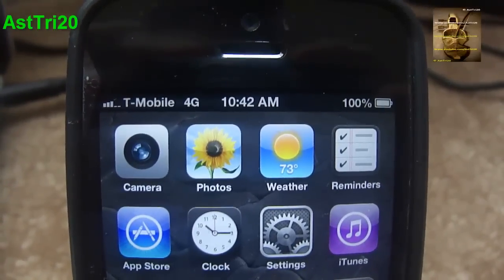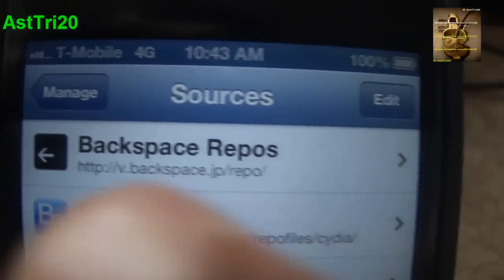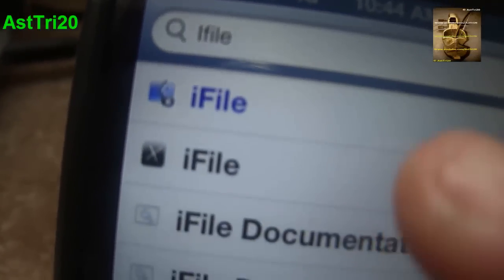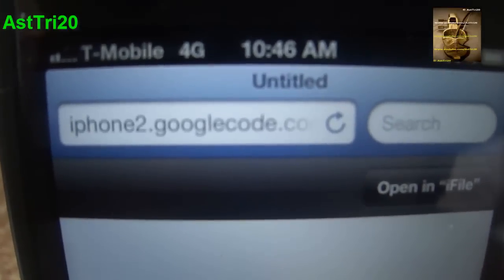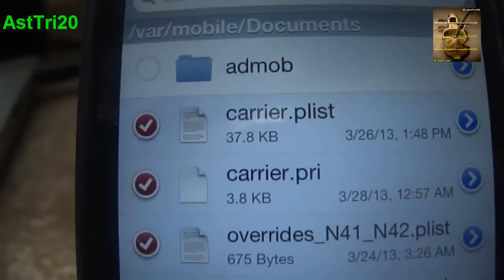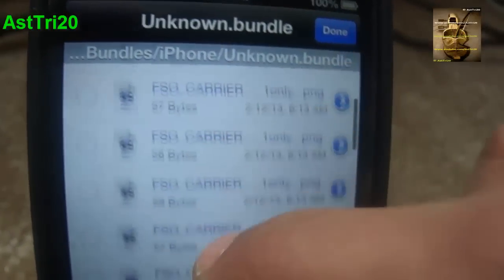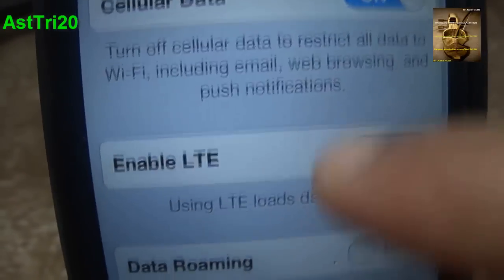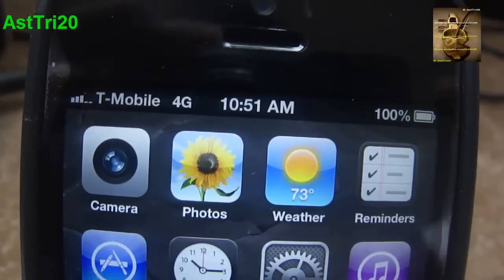How To (Get/Enable) 4G LTE On iPhone 5 For T-Mobile (1st Video On Web)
This is a Quick Video about, How To Get Or Enable 4G/LTE On iPhone 5 For T-Mobile (1st Video On Web)

This is the link u have to click on your iPhone 5